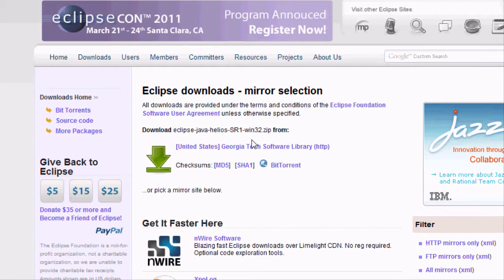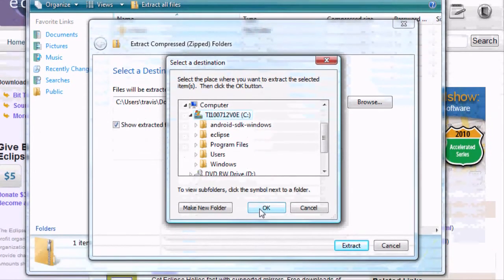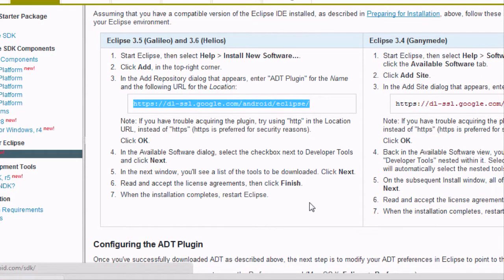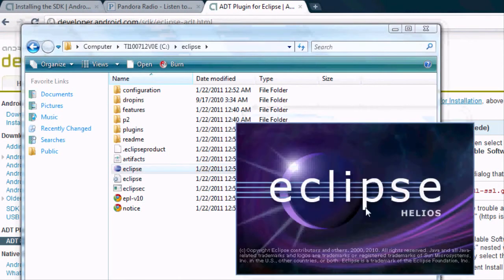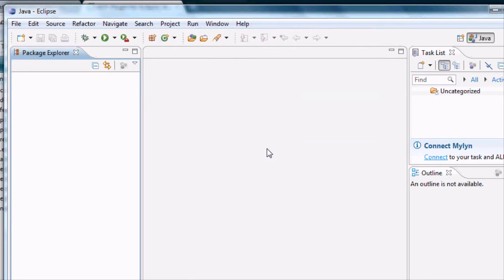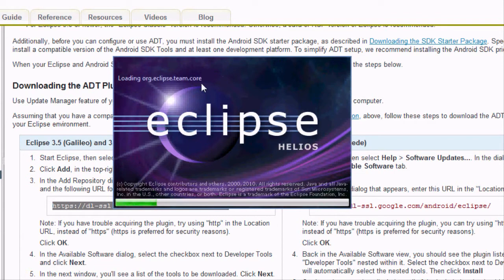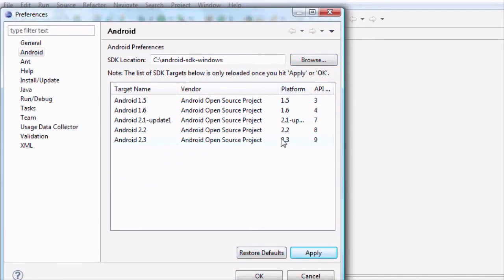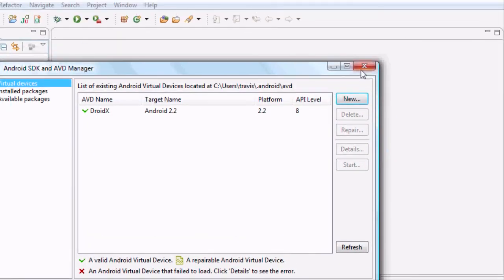Android Tutorial _ Lessons 1 Installing Eclipse and SDKs.mp4